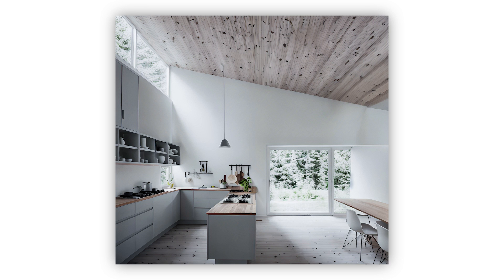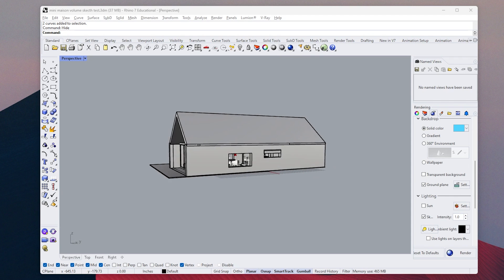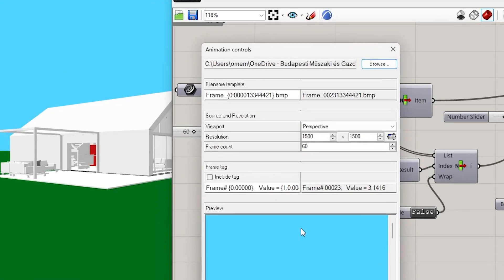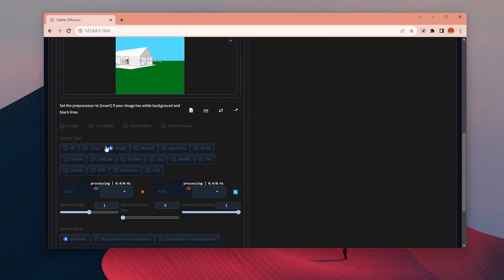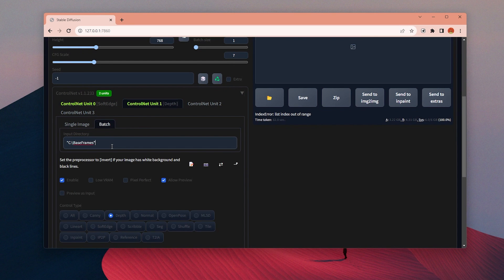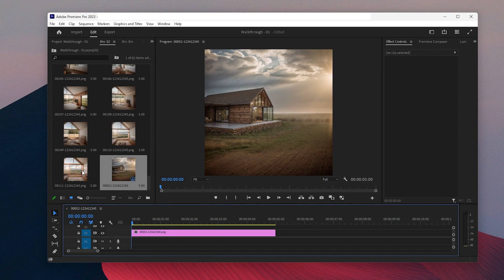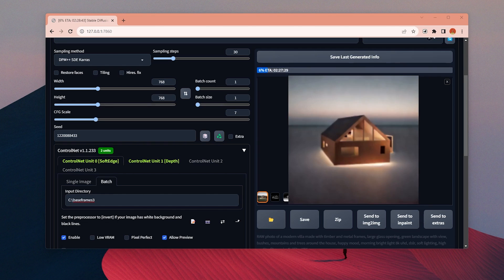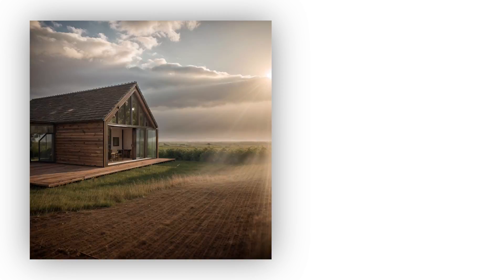How I Created This Architectural Walktrough Animation Using AI (3D model to animation)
Now we can create realistic images for our projects with AI, but can we create a walkthrough animation, too?

I wanted to try and see if it is possible to create a short animation for a project using Stable Diffusion.

So let’s see if we can create a walktrough view for a simple house project.

*I found a better workflow for this process after I completed the video. So I am planning to create a more detailed step-by-step tutorial with that workflow. But still, I think this one is an acceptable and easier process to create quick conceptual animations.

Please let me know what you think about all this! Thank you :)

Timeline:
00:00 - Intro
00:52 - 3D Model
02:28 - Stable Diffusion
04:20 - Edit & Merge
04:57 - First Animation
05:12 - 2nd View
05:22 - Second Animation
05:47 - Final Results